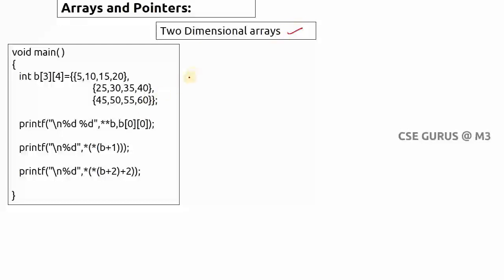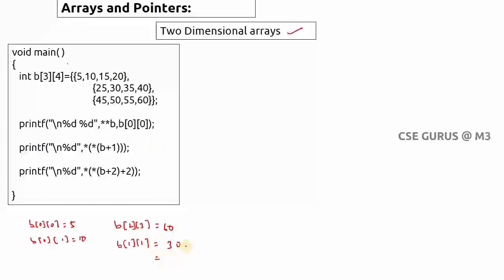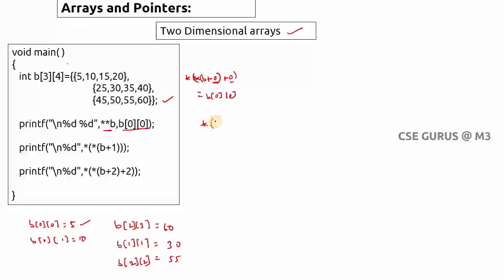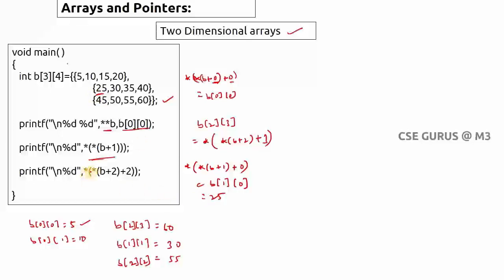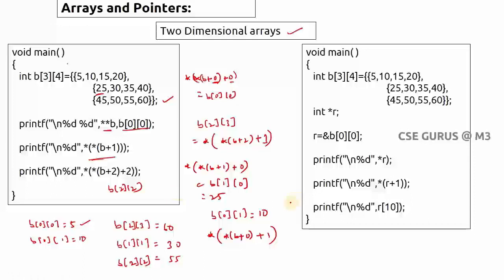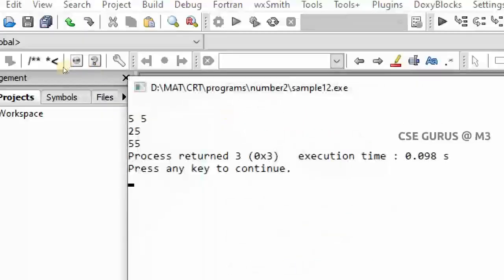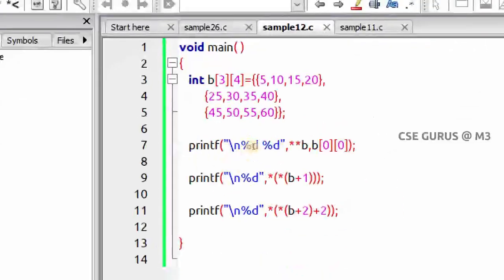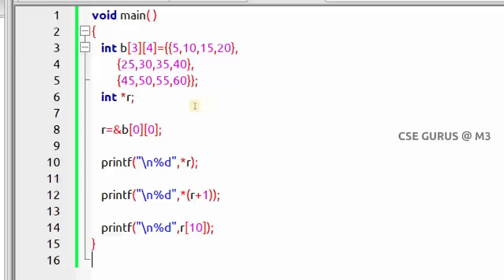4. 2-D Arrays and Pointers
This video explains Definition of 2-D Pointers and arrays with example program and execution.